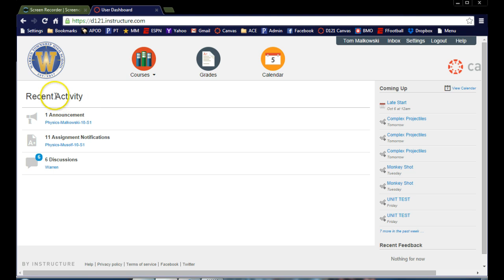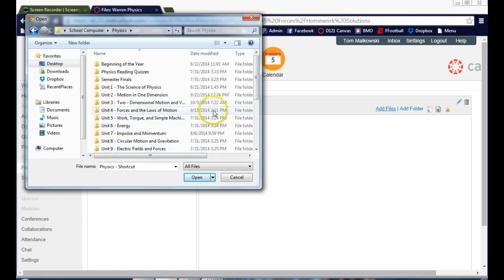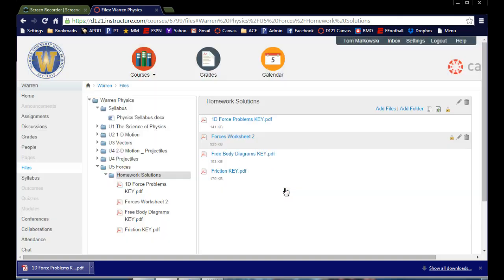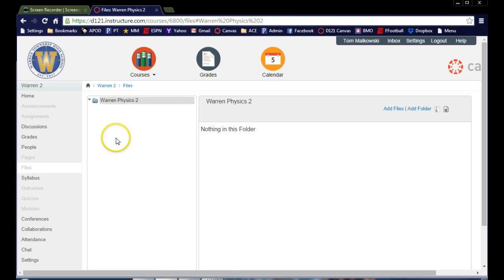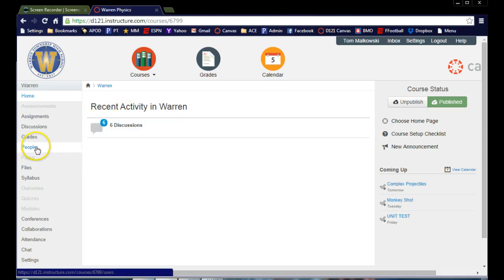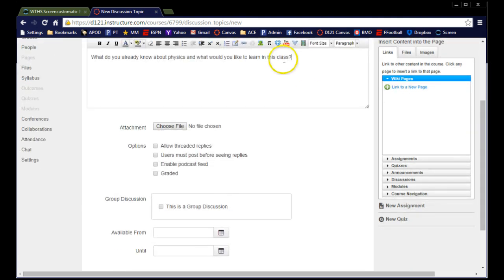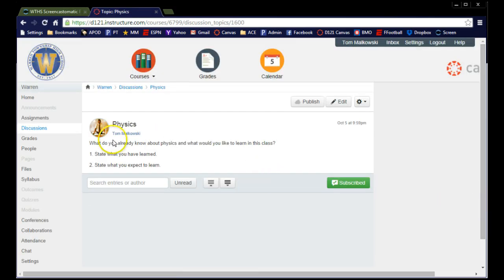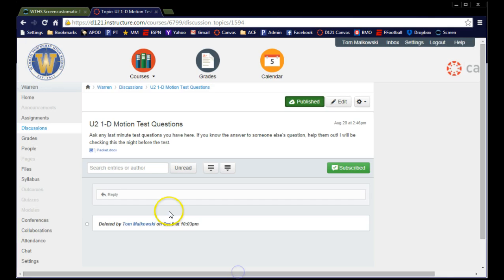Canvas: How to get your Canvas page set up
This video will show you how to add a file or folder to your Canvas page, cross-list your class sections so you have to complete any Canvas action once, and last it will show you how to create a discussion board.